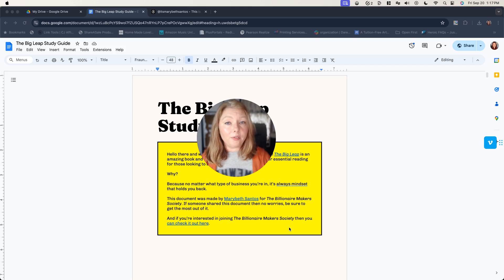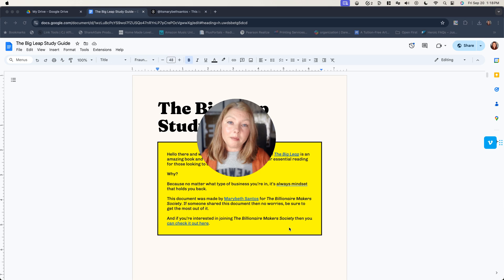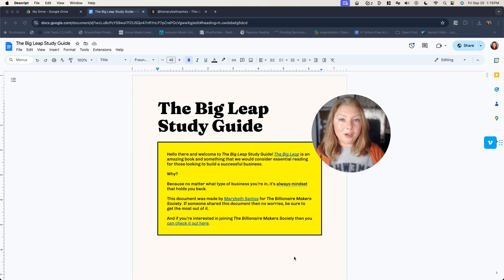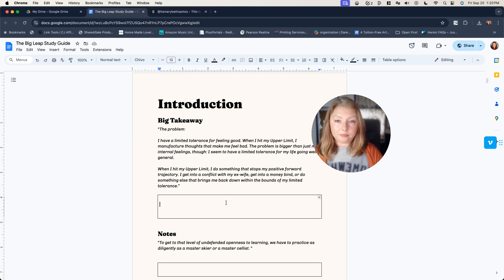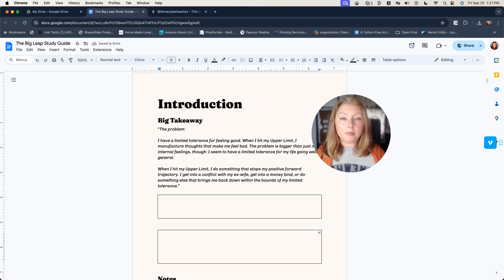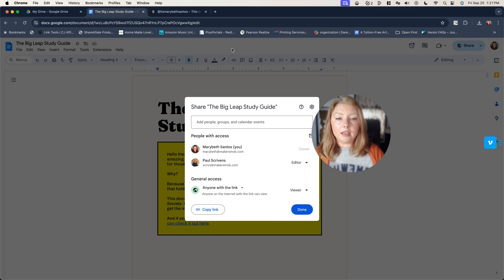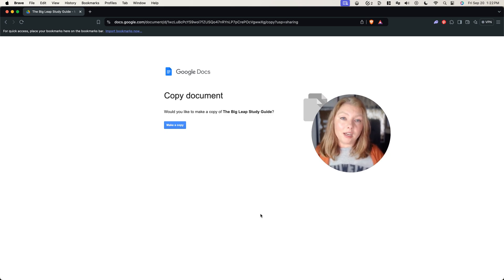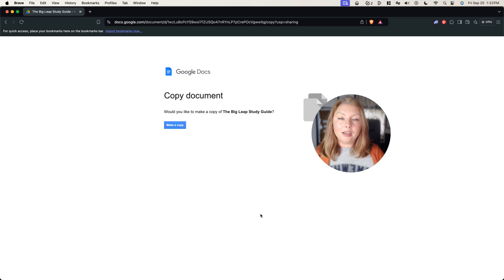Create an Editable Workbook the Easy Way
If you've ever wanted to add more value to your digital product, like an ebook, course, or workshop, one of the easiest ways to do that is by creating a workbook. Workbooks help your audience take notes, complete exercises, and track insights as they go through your content—adding immediate value and giving you the opportunity to increase your product's price.

In this video, I'll show you step-by-step how to create a simple, editable workbook using Google Docs. There's no complex design involved, and your audience can fill it out digitally without the hassle of printing anything. I’ll also show you a real-life example using a study guide I created for the book The Big Leap, which we're using in the Billionaire Makers Society.

You’ll learn how to set up the workbook, add tables that expand as they type, and share it in a way that’s easy for anyone to access. Plus, I’ll share a quick hack to ensure each person gets their own copy of your workbook, ready to use immediately.

This is a straightforward, beginner-friendly method that anyone can implement, even if you’re not a designer or tech-savvy.